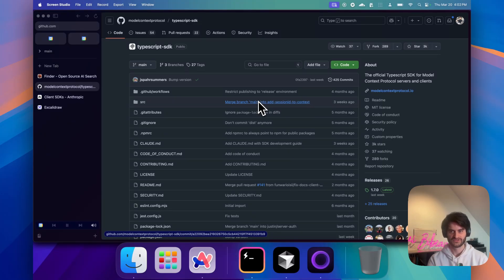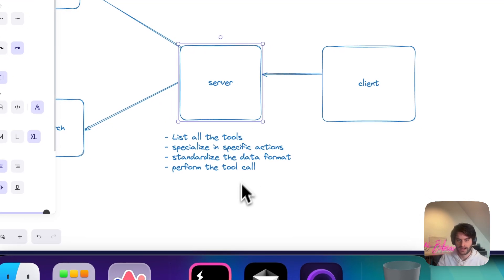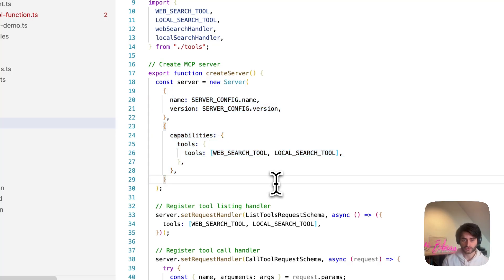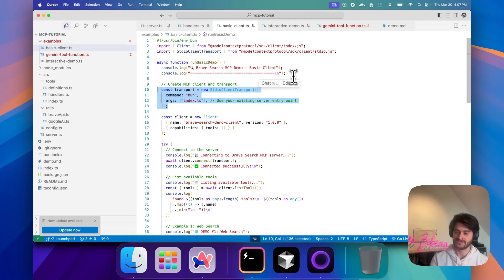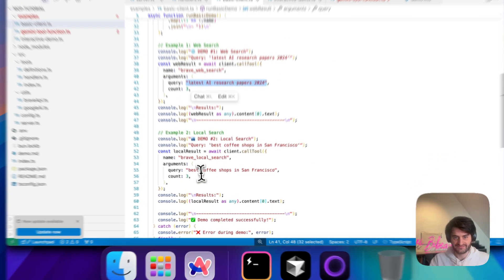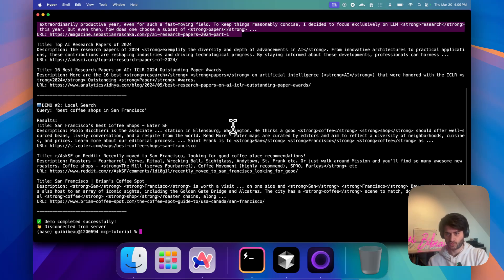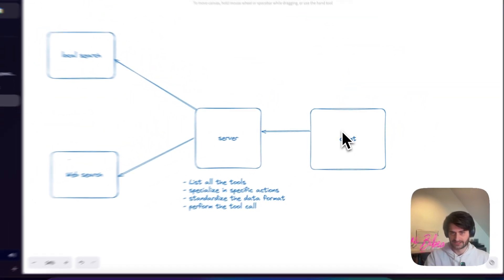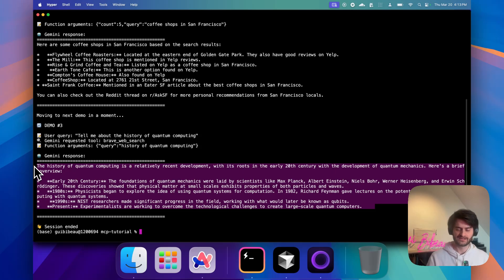MCP with google Gemini 2.0 Pro | TypeScript Coding tutorial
Tired of AI tools working in silos? 🤯  Model Context Protocol (MCP) is here to standardize how Large Language Models access and use tools! 🛠️

🔍 In this video, we’ll cover:
✅ The video discusses Model Context Protocol (MCP), a standard for integrating large language models with external tools
✅ It explains how MCP enables the creation of custom agents that can perform tasks such as web searches and database queries
✅ The video also provides a demonstration of how to implement an MCP server and client using TypeScript and Python.

⚡ Key Takeaways:
- MCP is a game-changer for standardizing tool use in Large Language Models.
- Build custom AI agents with web search, database query, and more capabilities using MCP.
- Learn how to implement MCP servers and clients with practical examples in TypeScript and Python.

👀  Curious about how MCP can revolutionize AI agents? Watch now!

✅  About Gui Bibeau.

Quick, well-done content for developers.

Things move fast these days; this channel is meant to help you keep up. You can expect quick explainers that give you just enough information, not less, not more.